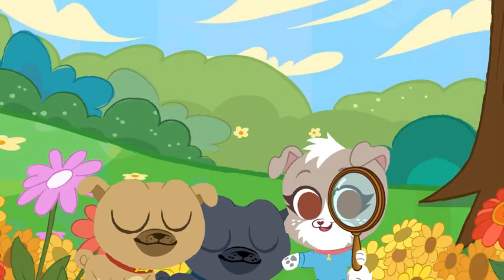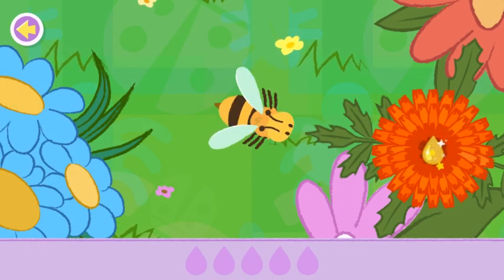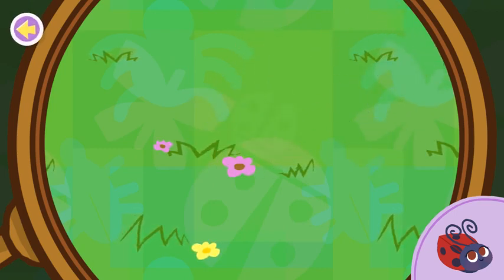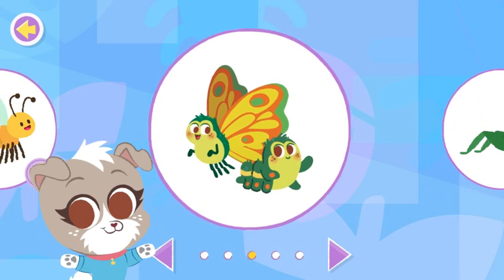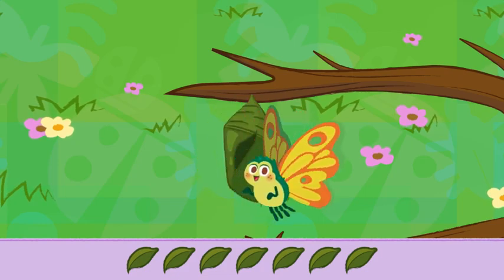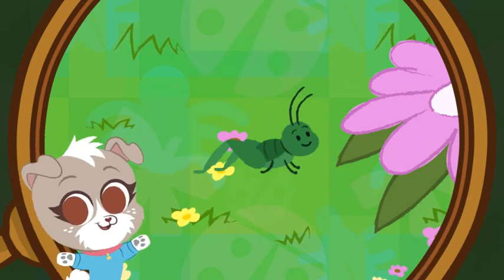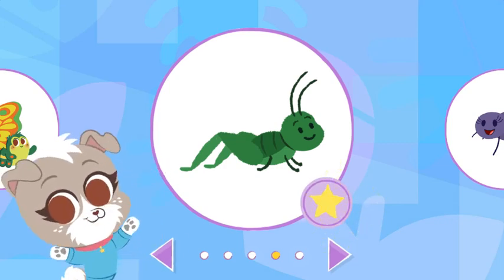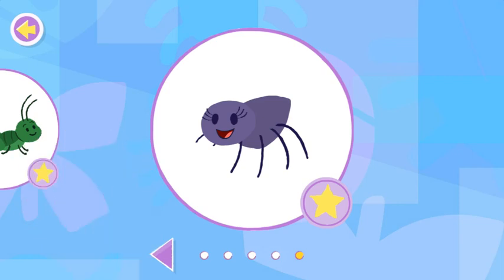Backyard Bugs | Ready for Preschool | Disney Junior | How to Play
Ready for Preschool - online Game. Find, and learn about, lots of bugs! Games for Kids. Ready for Preschool
Follow other games of Grywalandia: